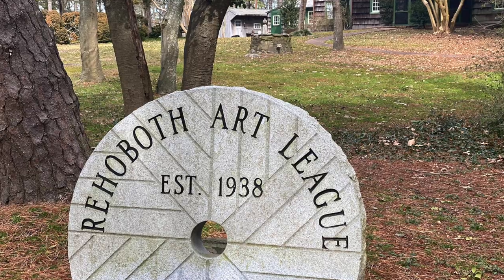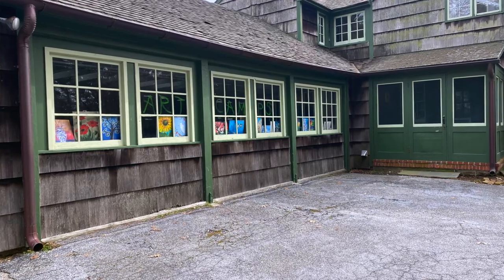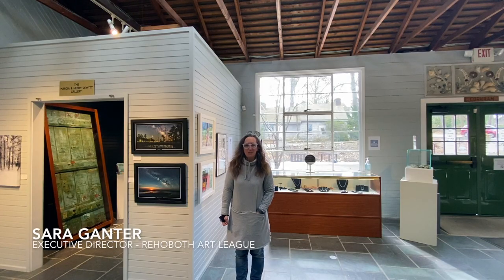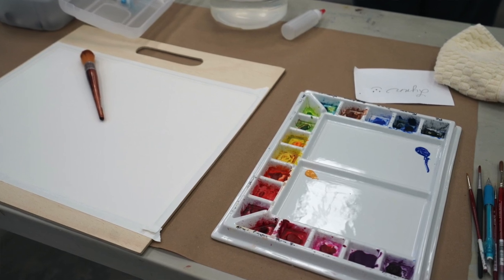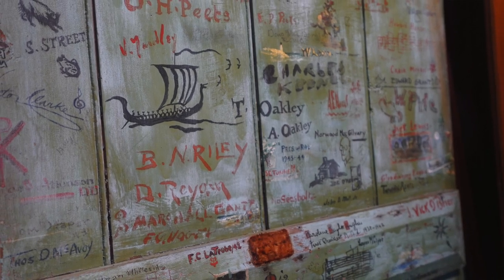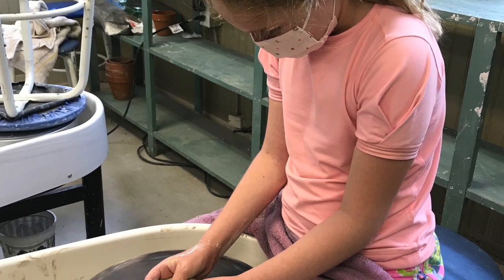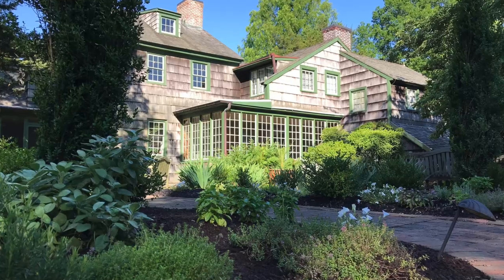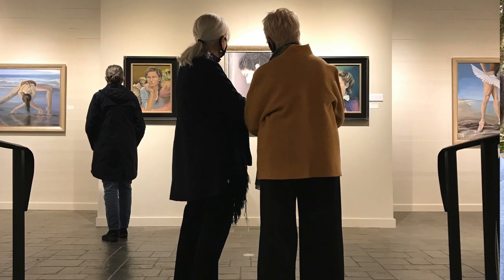Destination Rehoboth Art League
Join Erika and Jeff as they take a tour through the Rehoboth Art League. The Rehoboth Art League was formed in 1938 in Henlopen Acres which is what you would consider downtown Rehoboth Beach, as a place where artists could teach, gather, and exhibit their work.
Based in their historic setting and working in partnership with other organizations in the region, the Rehoboth Art League is a 501(c)(3) and leads in sponsoring art exhibitions, education and other programs that inspire community members to embrace the lifelong value of art.

Classes for all skill levels to students of all ages in a variety of mediums are available at the Rehoboth Art League. While we were there, we saw a pottery class and painting class taking place. The staff did a great job of wearing masks and being spaced out. to see the class schedule for Adult, teen and classes for children. There’s also information on their summer camp schedule.

The Art League is also home to many events, especially the 48th Annual Outdoor Art and Fine Craft Show. As of right now, this is scheduled for two weekends, August 7-8 and August 14-15, 2021. The event really highlights how special their campus is as you are able to see the beautiful grounds of the art league. To learn more about this event, go

We have given you a quick tour, are you ready to go see the Rehoboth Art League are your own? They’re open Monday to Saturday from 10am to 4pm and on Sunday from 12pm to 4pm.